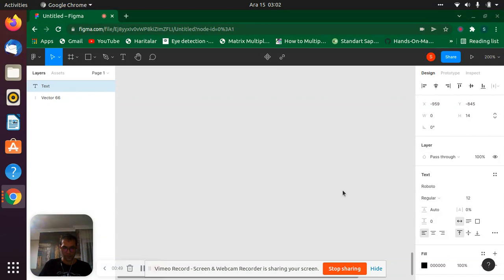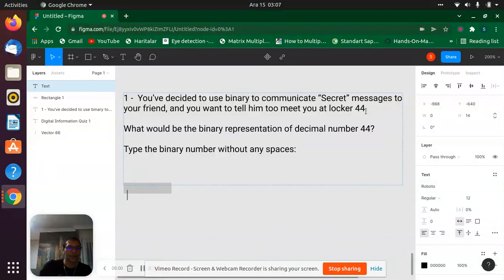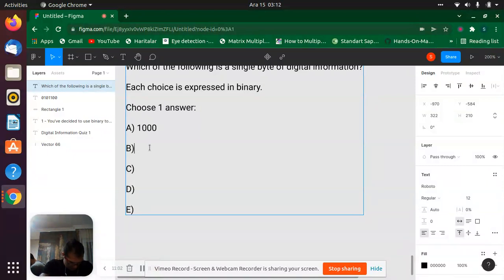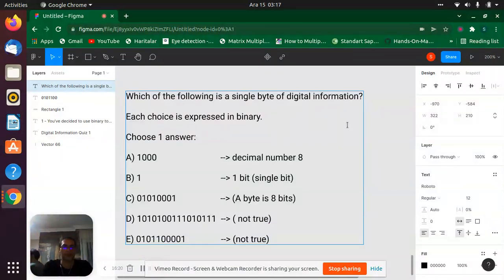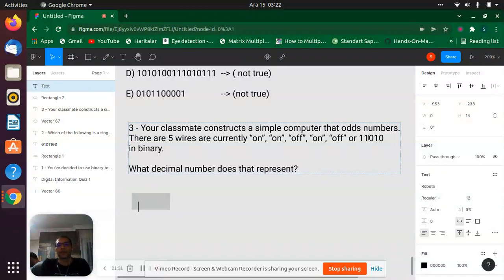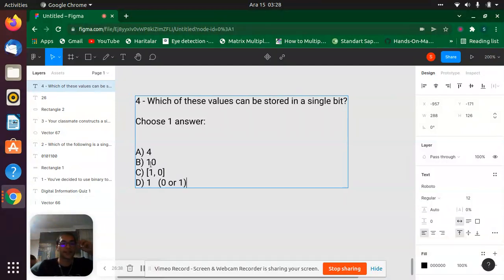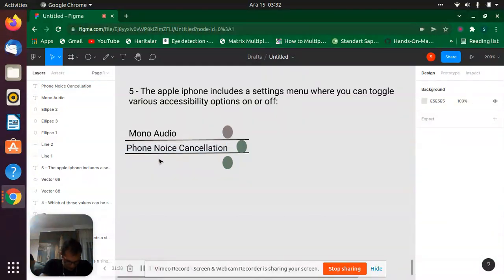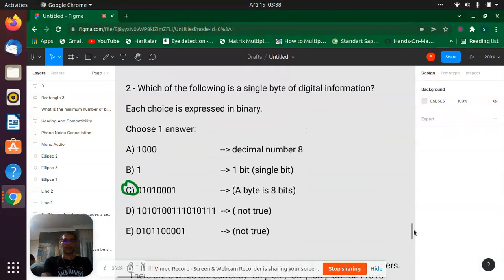Digital Information Quiz 1 - (Bits and Bytes & Binary Numbers)